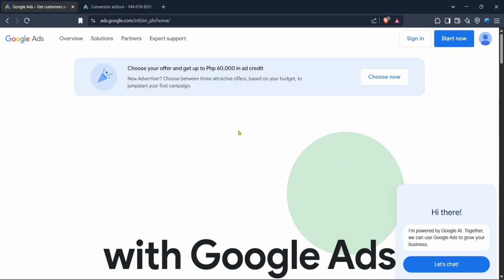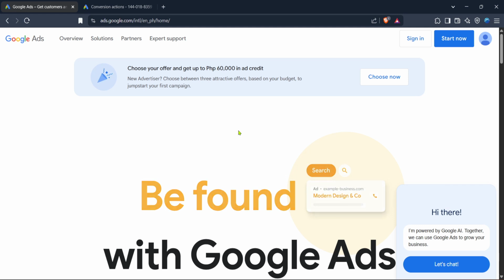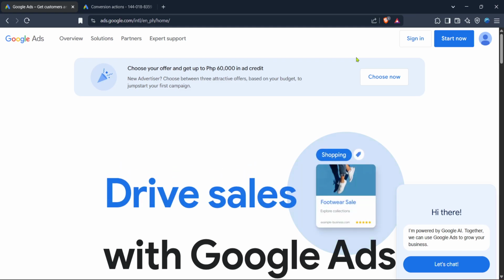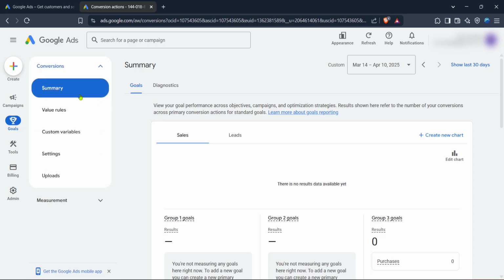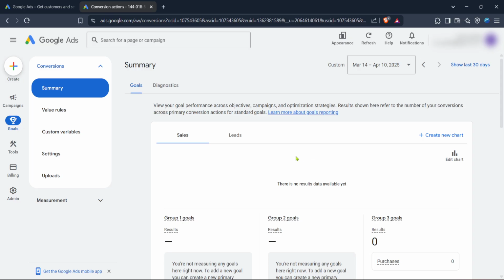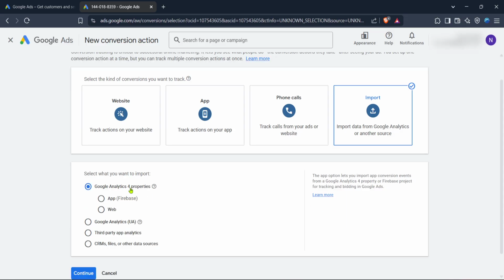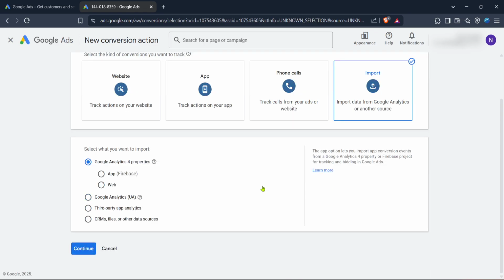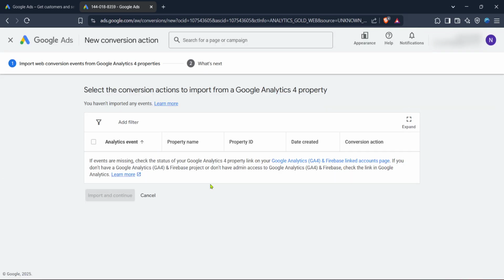How to Build Google Ads Reports in Ga4 (Full 2025 Guide)